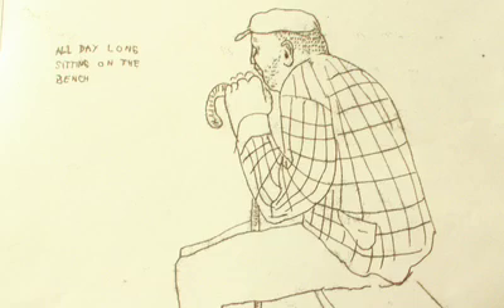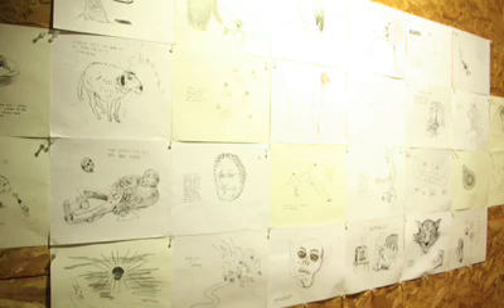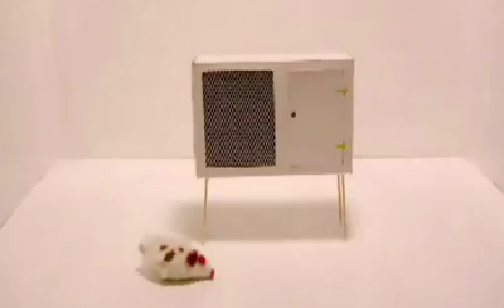Herestobeer.com-Phil H (Thirsty Artist)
Herestobeer.com brings you profiles of emerging artists from the U.S. and around the world.